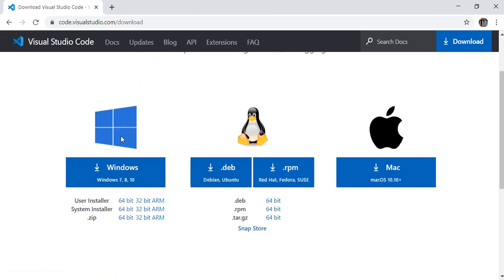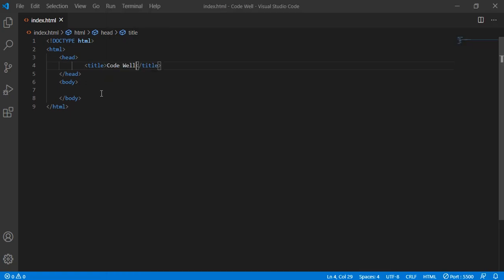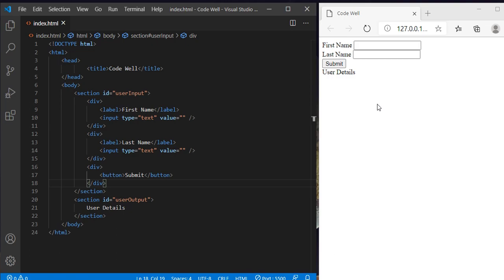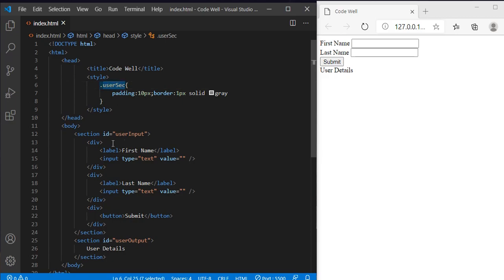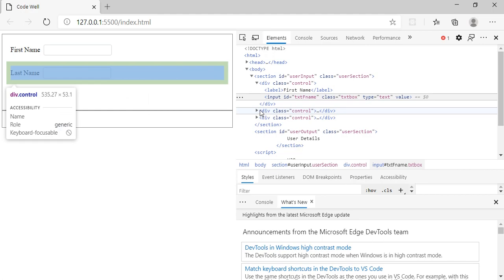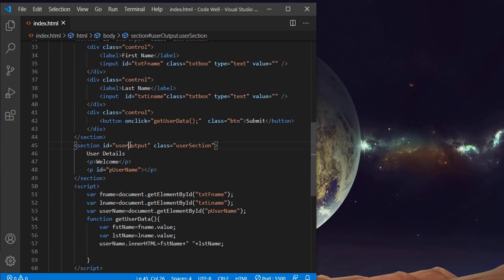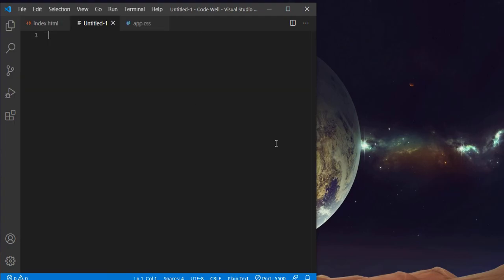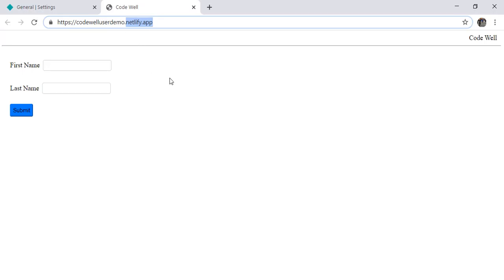HTML, CSS, Javascript Crash course - Part 1 Simple Website/webpage development & free domain hosting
HTML, CSS, Javascript Crash course
- Part 1
Explained  in detail about creating web page with HTML, Css and JavaScript.
Explained deployment process.
Basics of html, css and Javscript.
How to refer css file in html
How to refer JavaScript in html

Netlify is used for free hosting of our  demo website.

Explained how to host website on free domain.

Also like our Codewell Tech facebook page and get latest updates.

Recommended videos to watch:
JavaScript Form Validation | Client side form validation in Javascript | User registration form | Learn Web Development | New user creation form (or) New user registration form

Please stay tune to our channel for more exciting videos on
Continuous integration, Continuous deployment with free hosting.
Soon we will start session on the emerging technology "Angular" also.
Happy learning and Happy coding!

Titles:
Create a website using HTML, CSS3 & JavaScript - Part1

Create webpage
Design website
Develop web page with html css javascript
webpage